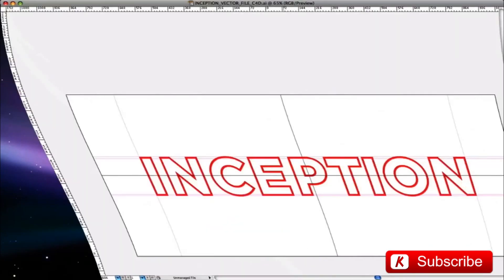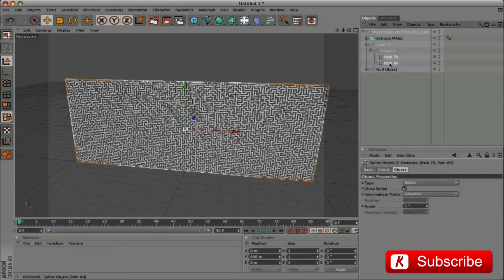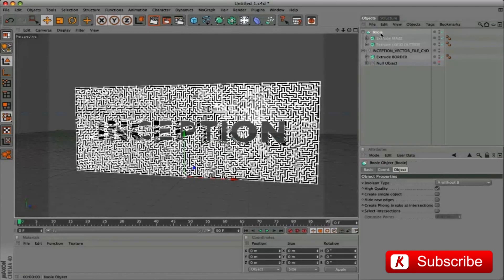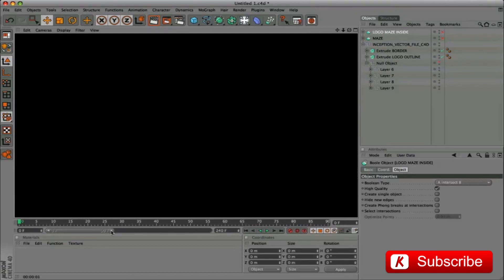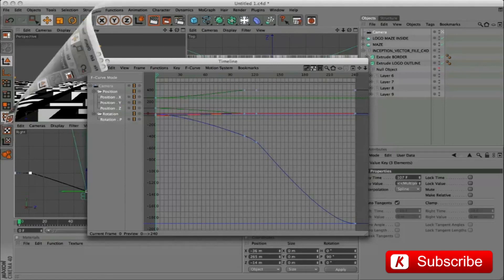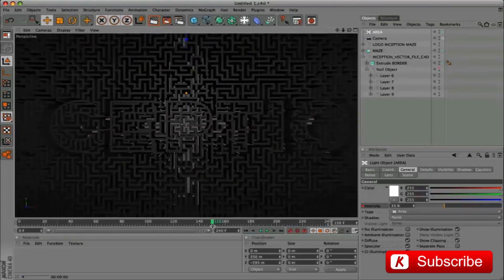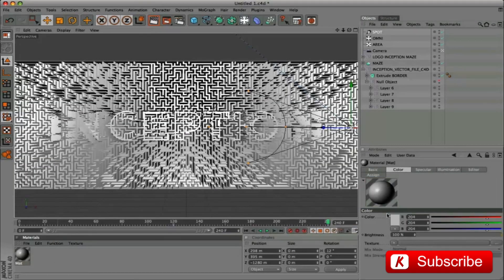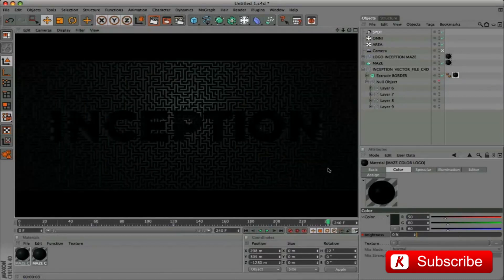Hollywood Movie Titles Series - Inception Part 1 - After Effects Tutorial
This Video Hollywood Movie Titles Series - Inception Part 1 - After Effects Tutorial

\ Follow Me /

I love programming, designing, filmmaking and animation. I hope that I will study and share more and more with everyone